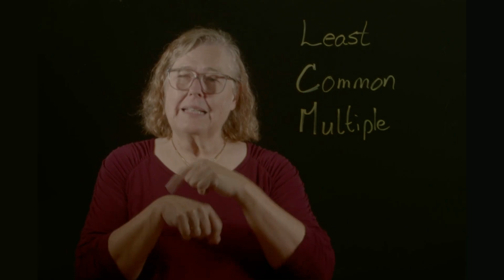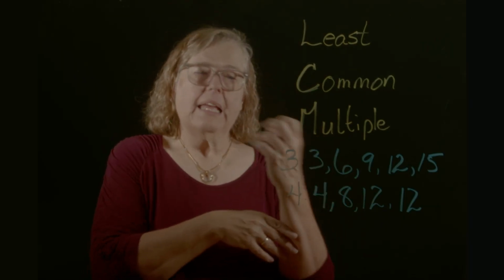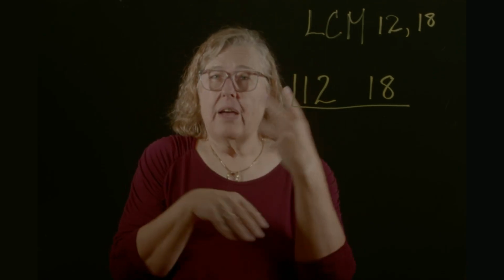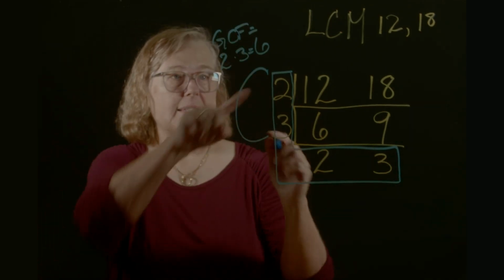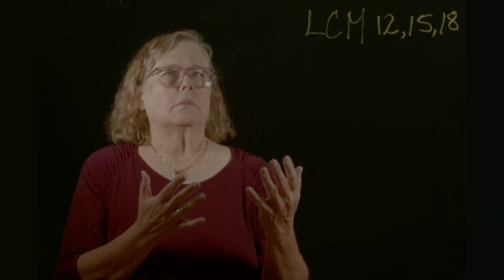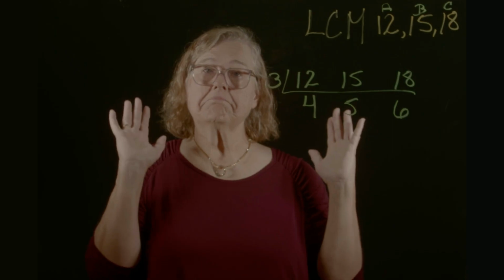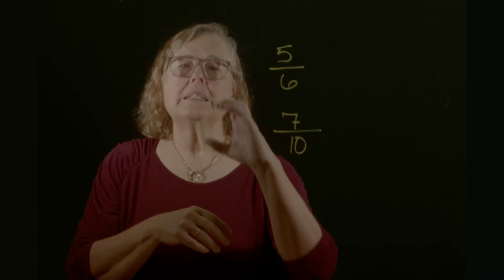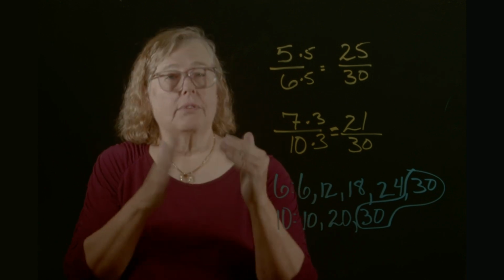Least Common Multiple (ASL)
This video is in sign language with an English voiceover.
One skill we learn in middle school math is least common multiple! Learn how to use skip counting or upside down division to solve problems like what time will three different trains with different loop times arrive at the station at the same time. Math really is useful!
0:24 Content begins
1:15 Skip counting
3:22 Find LCM using skip counting
4:35 Find LCM using upside down division
9:47 Use LCM to solve a word problem
11:45 Use LCM to solve a trains word problem
15:45 Use LCM to compare fractions